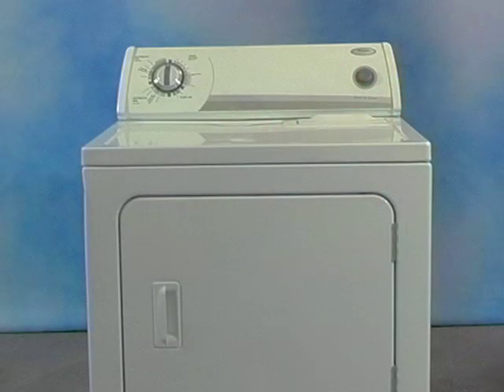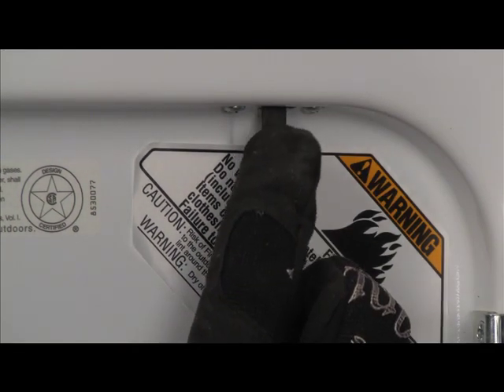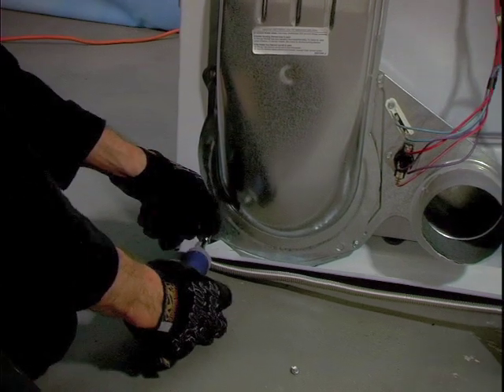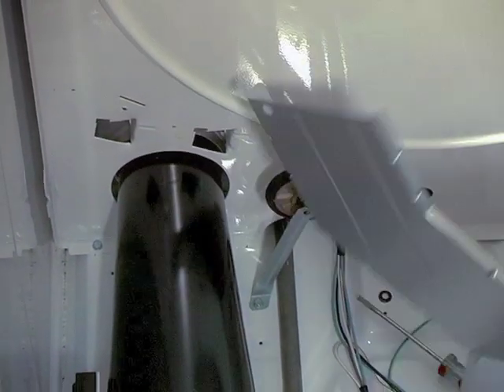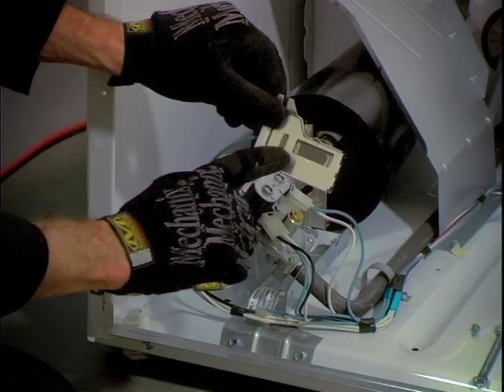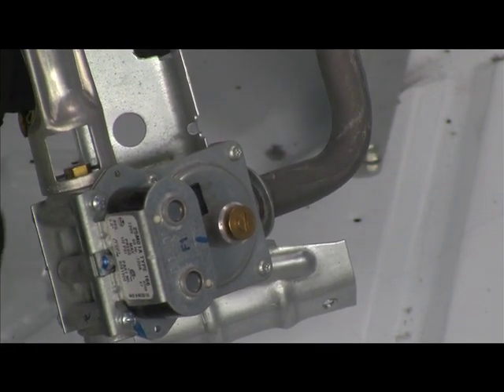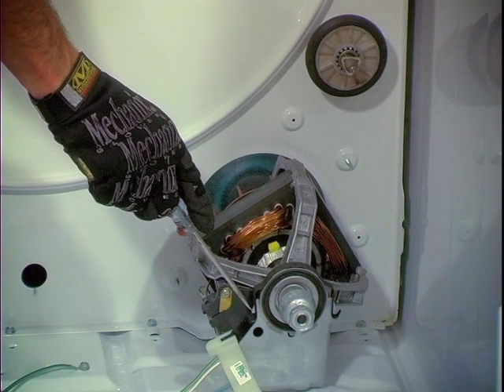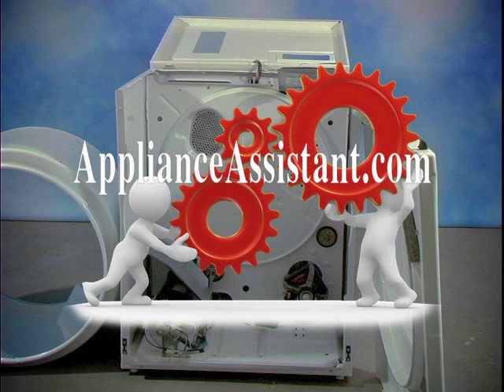Gas Dryer Repair Top Lint Trap Dryer Troubleshooting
In this video I will show how to repair a whirlpool built top lint trap gas dryer.  This dryer repair video looks specifically at how to open and access all of the internal components of this style of dryer.  I will also briefly describe what the dryer parts are used for and how to test and replace each dryer part.  How the dryer igniter works, the dryer flame switch, dryer fuse replacement, how the dryer thermostat works, the dryer blower and how to replace it. In other videos I look more closely at how to troubleshoot and repair heating problems on the whirlpool built top lint trap dryer.  Whirlpool top lint catcher dryers are made under the rand names Whirlpool, Maytag, Amana, Roper, Estate, Kitchen Aid, Inglis, Kenmore, Sears, and more.  All of the inner mechanics of this dryer troubleshooting and repair processes are the same regardless of the dryers brand name.  More appliance repair and help videos are available at applianceassistant.com